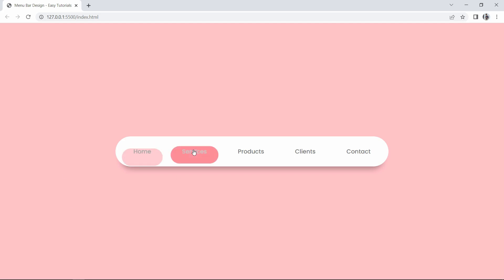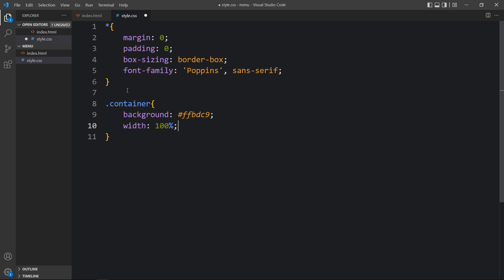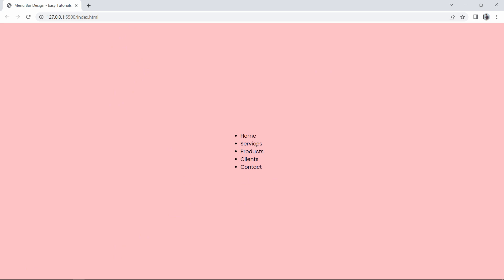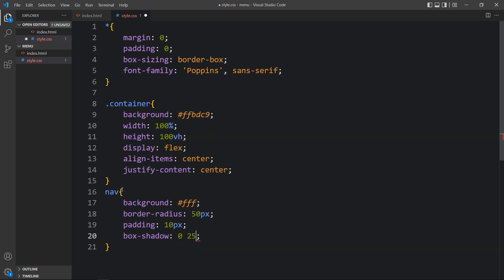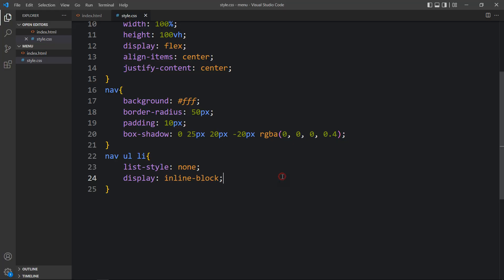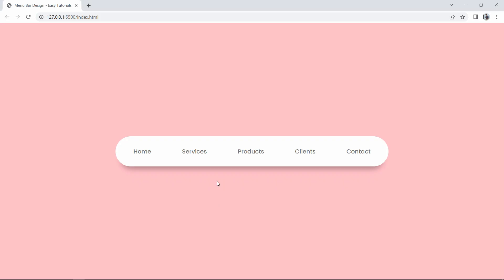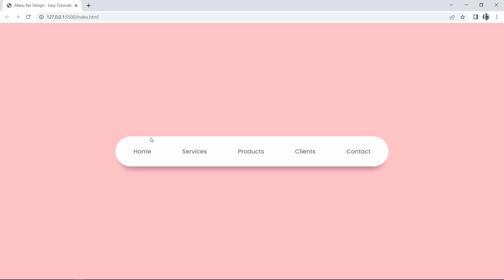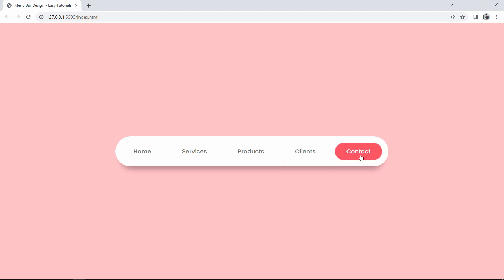How To Make Animated Navigation Menu Design Using HTML And CSS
Learn How To Make Animated Navigation Menu For Website Using HTML & CSS | Menu Bar design for website using HTML And CSS

In this video we will create an animated menu bar or navigation bar that will display some animation whenever we will move cursor on the menu items. We will make this navigation menu design using HTML and CSS.